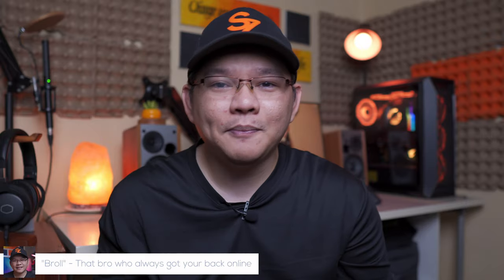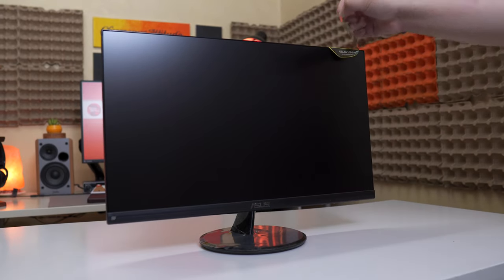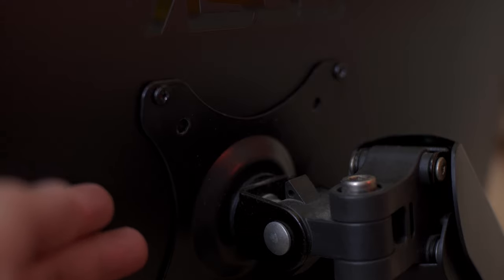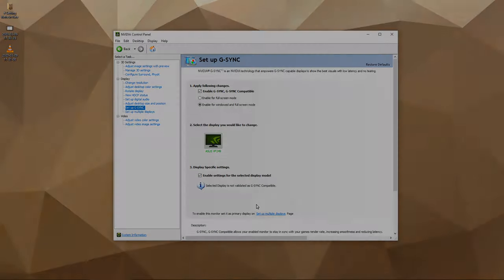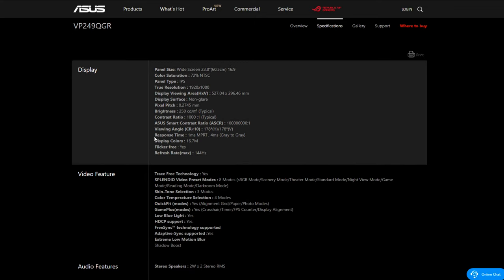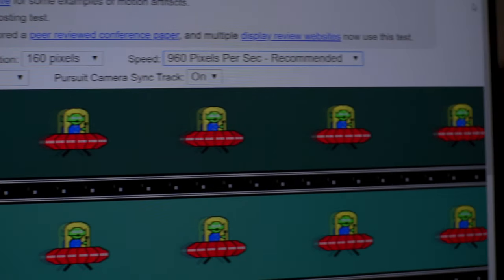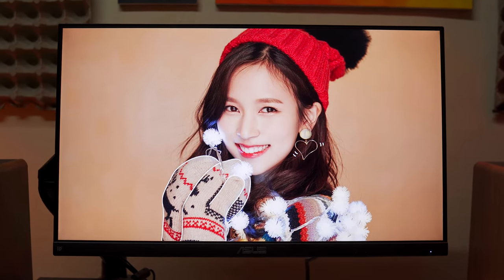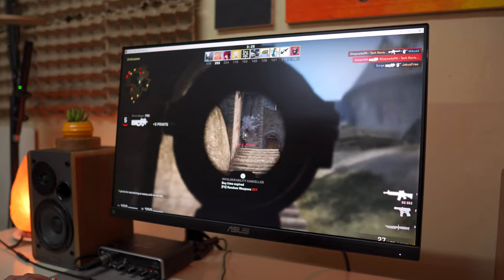ASUS VP249QGR Review - The NEW Bang for the Buck Gaming Monitor!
ASUS VP249QGR Review - ASUS VP249QGR Gaming Monitor Review - ASUS VP249QGR Monitor Review

The ASUS VP249QGR suddenly came out of nowhere and surprised us with an inexpensive price tag of only PhP 10,000 while packing decent specs such as an IPS panel, 144Hz refresh rate, 1ms MPRT Response time and VESA mounting support. Now, the question is, is this the new Bang for the Buck Gaming Monitor? Let's find out!

About TechBroll